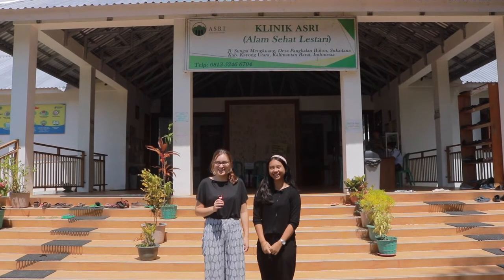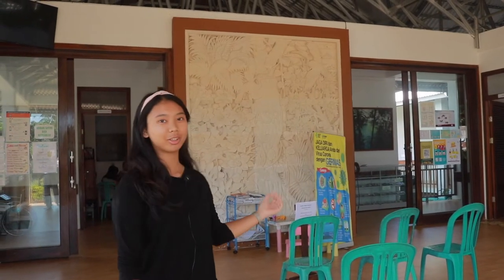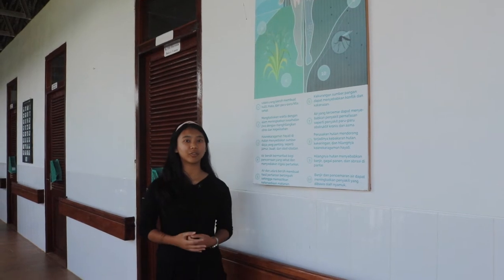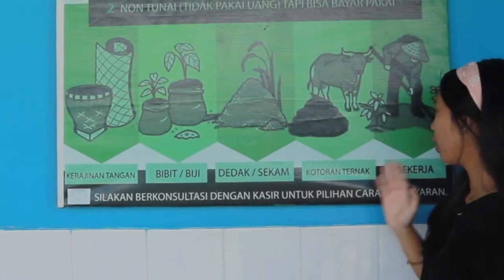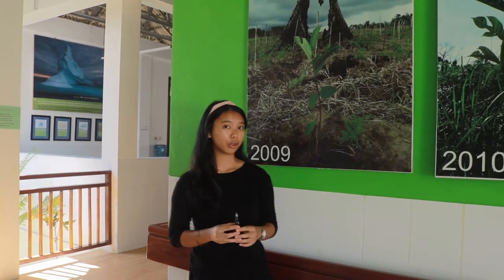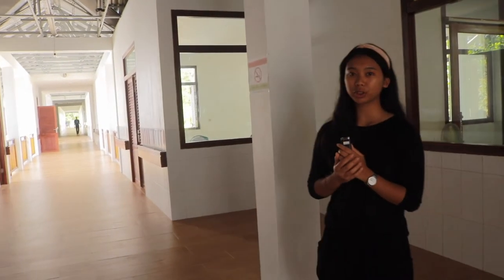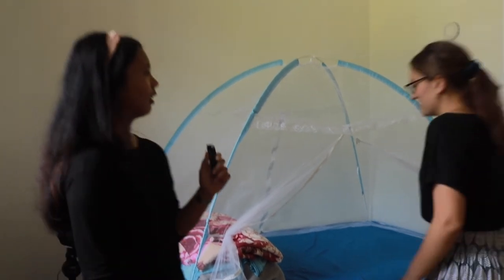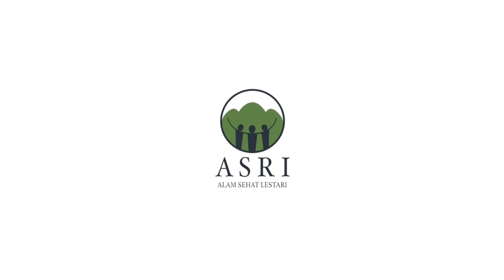ASRI Tour by Our Volunteer (Belai Djandam) and Visitor (Amaala Malik)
Menyelamatkan Hutan dengan Stetoskop